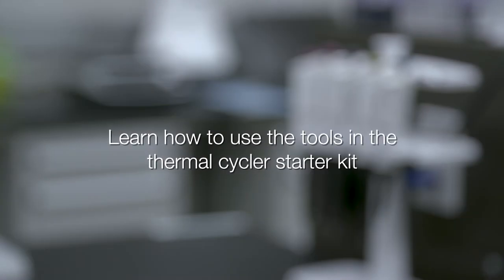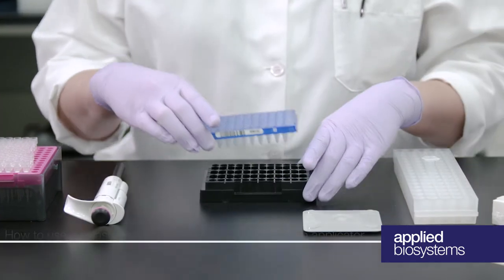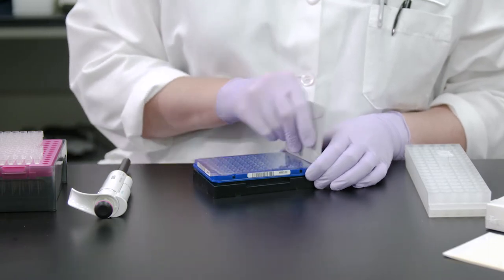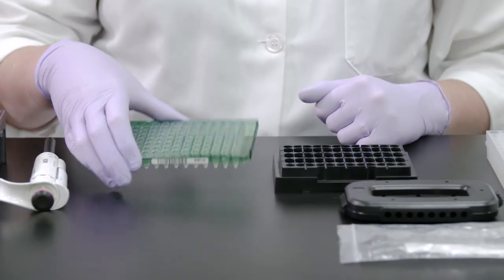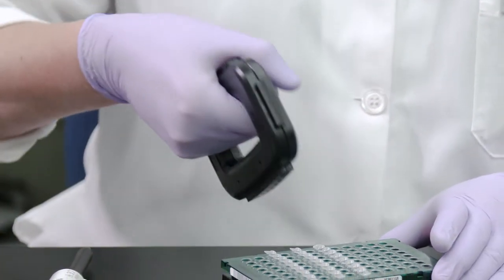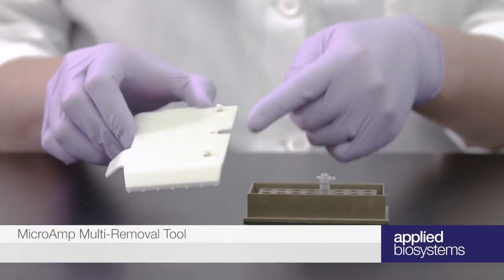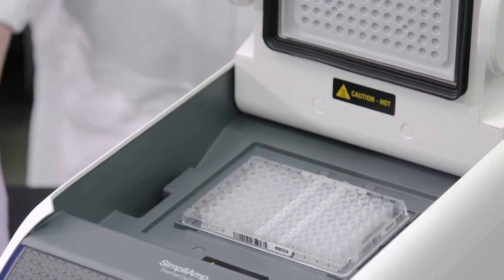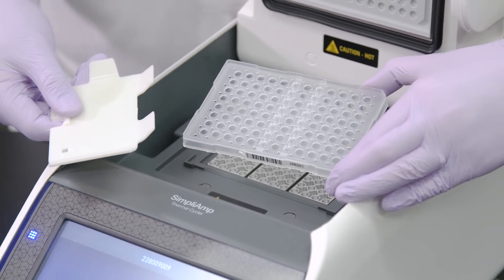Learn How to Use the Tools in the Thermal Cycler Starter Kit